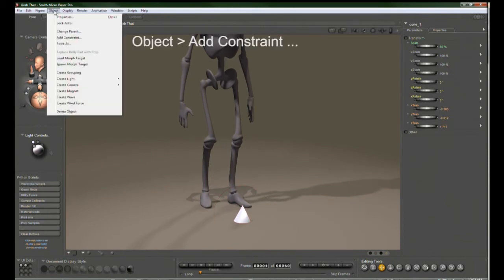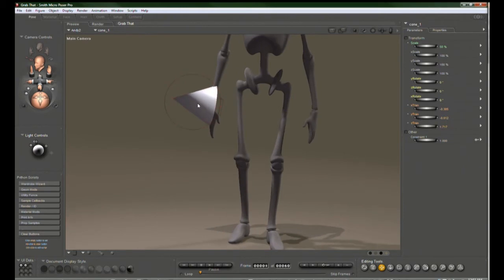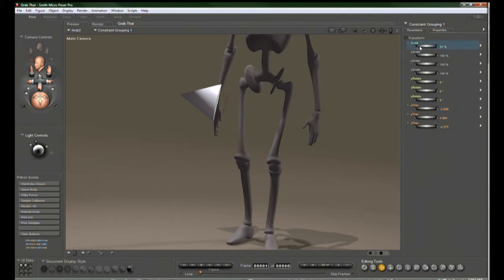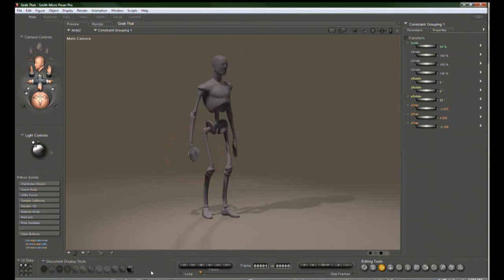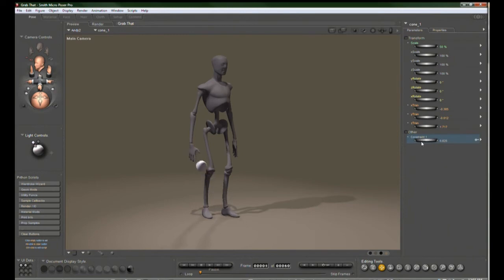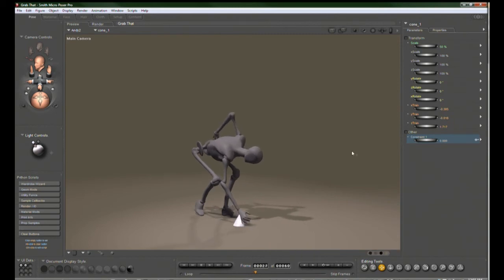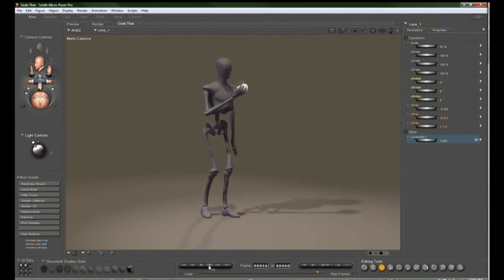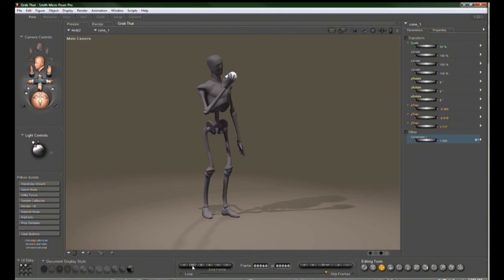Poser Constraint Groups for Animation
Starting with Poser 9 there's been a feature called Constraint Groups. These allow you to change the parent of an object during an animation. This is useful for scene where the character needs to pick an object up.